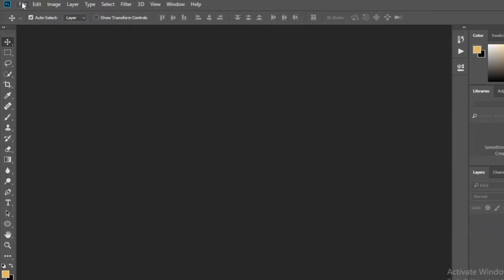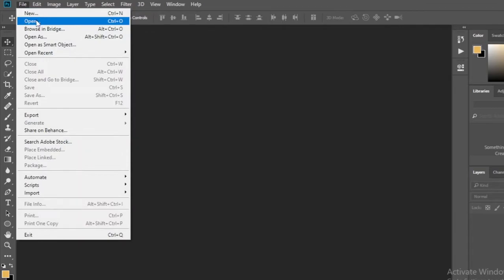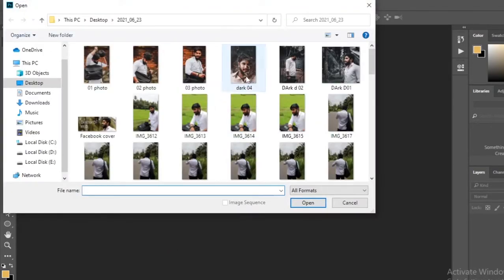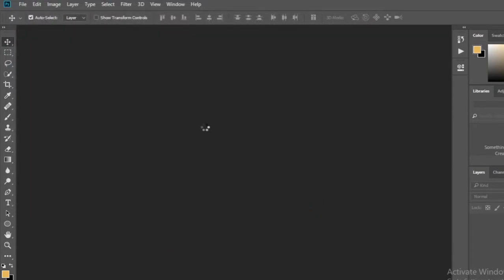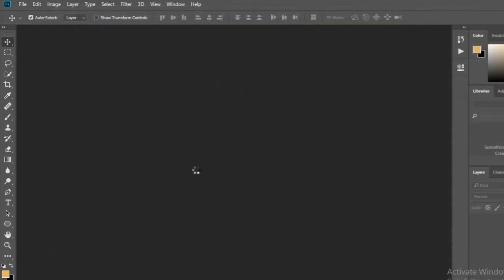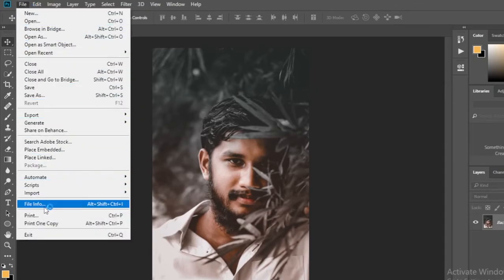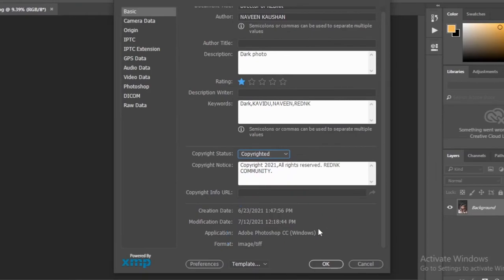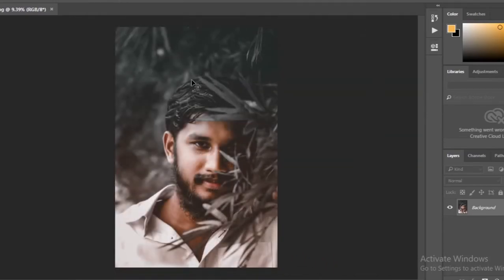How to create a File Info in Adobe Photoshop CC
photoshop tutorial,
photoshop editing,
photoshop basic
File Info
How to create a File Info
adobe premiere pro,
adobe illustrator,
adobe photoshop,
adobe premiere pro tutorial,
adobe editing software,
adobe how to use
image processing,
image art,
image compression,
image download app,
image editor,
image editing in photoshop,
image file